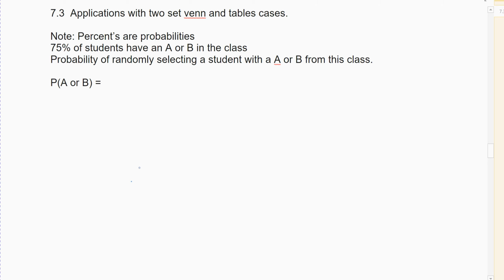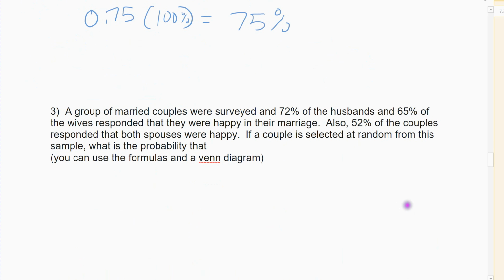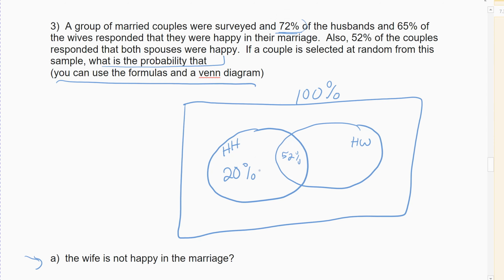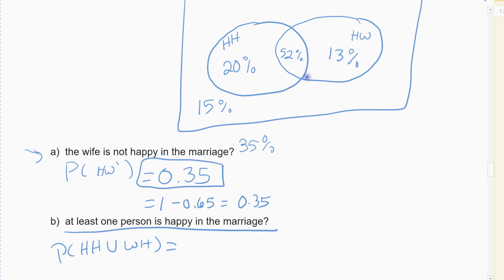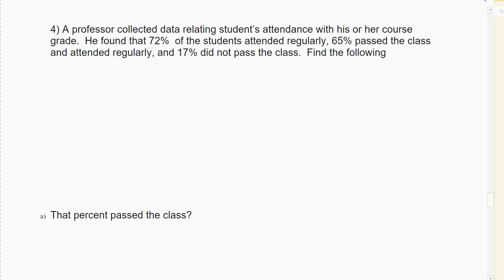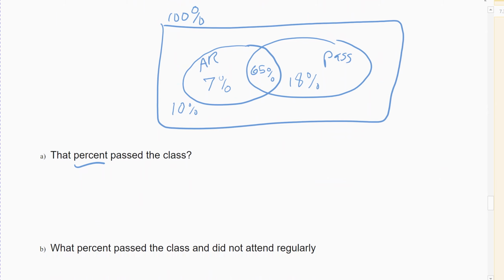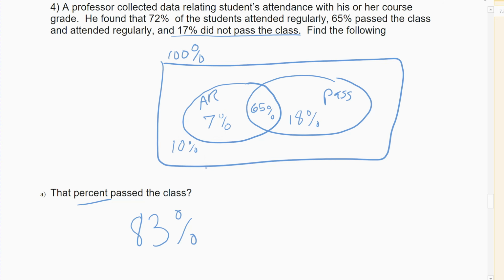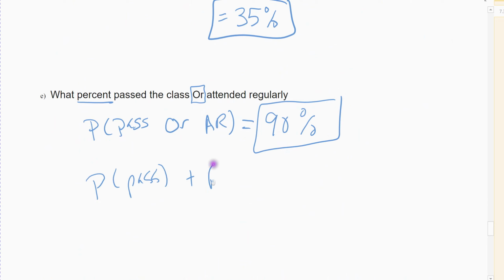7.3 video 2 two set venn applications with %